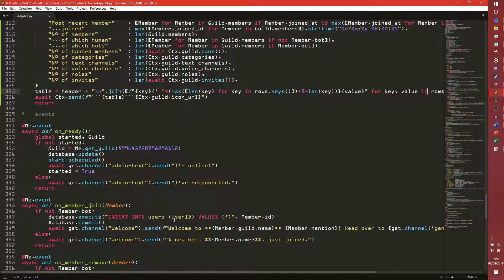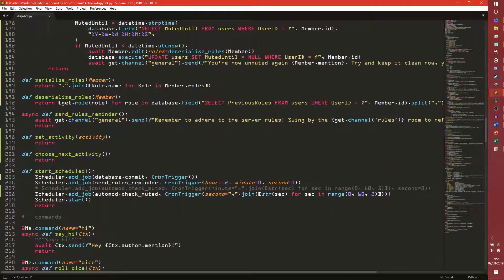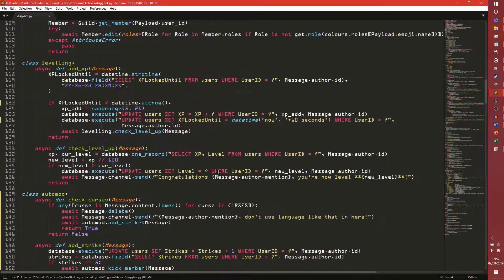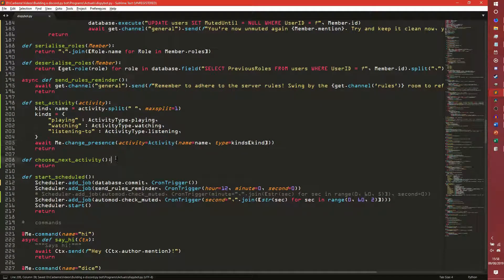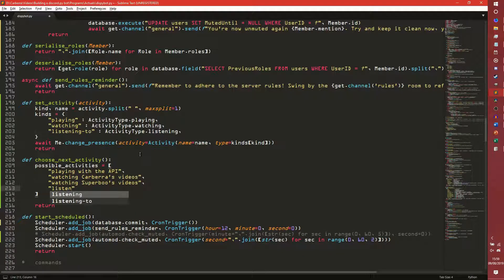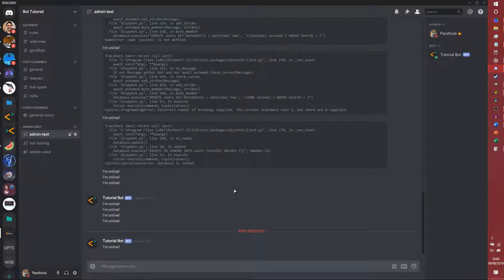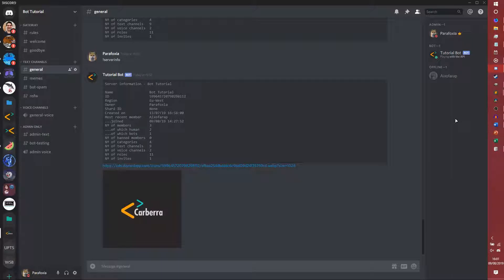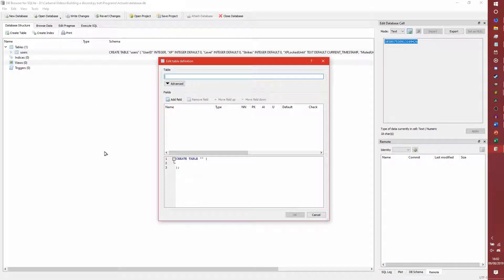Activities and update announcements - Building a discord.py bot - Part 11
Welcome to the series where I teach you how to build a discord.py bot! Below are the links to the stuff you'll need:

Windows Terminal (or just use the CMD)

- Discord: I have a Discord server!